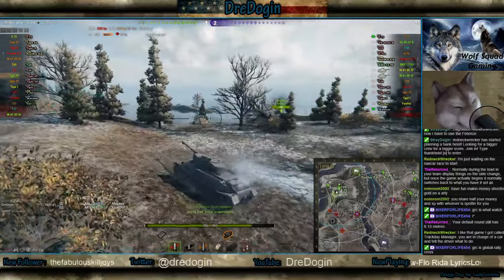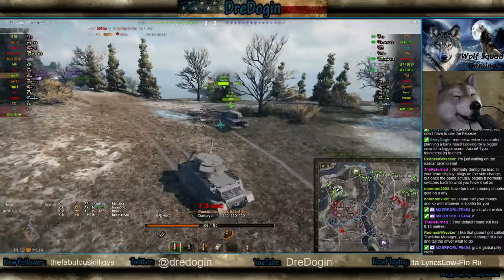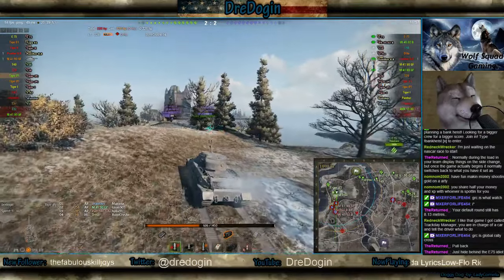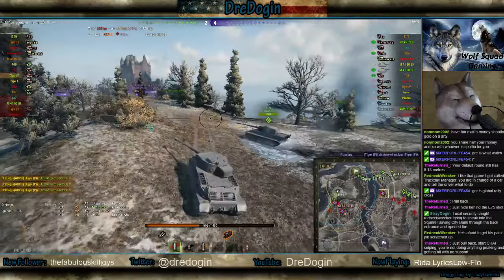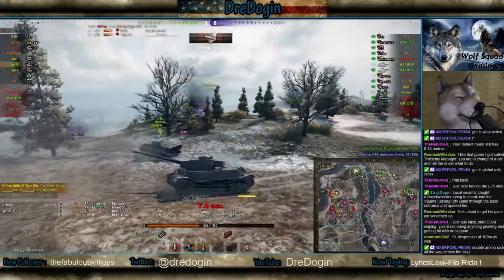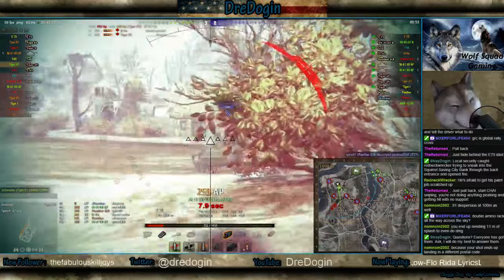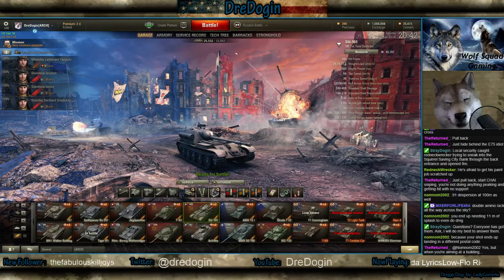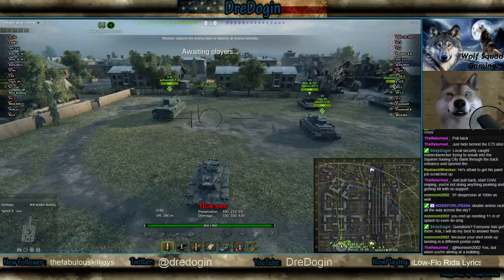World of noobs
World of noobs does not get any better... -- Watch live